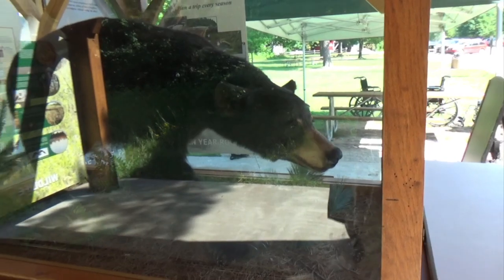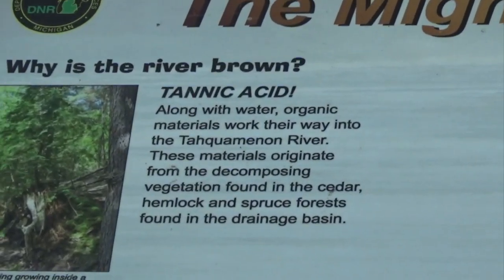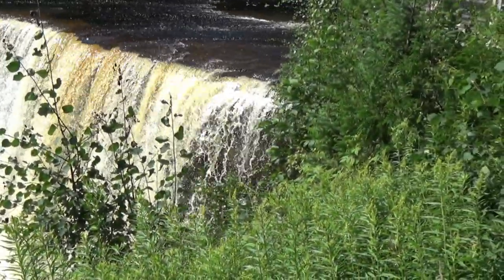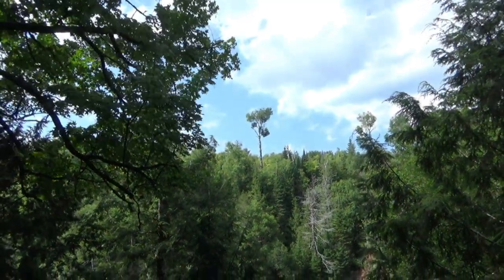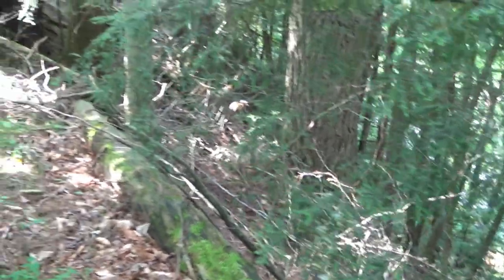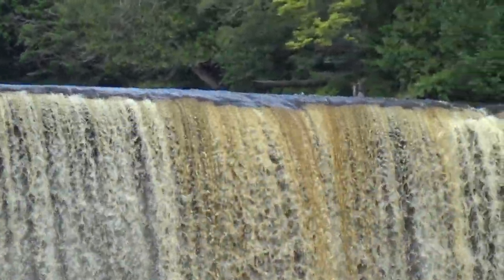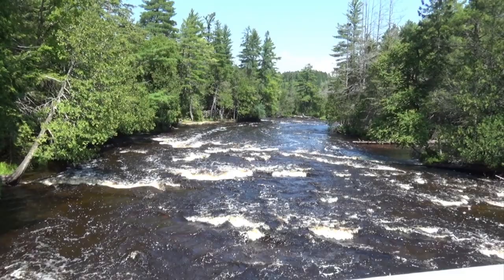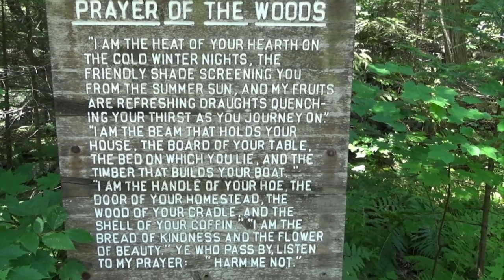My Day at Beautiful Tahquamenon Falls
Tahquamenon Falls is a beautiful waterfall in the eastern Upper Peninsula of Michigan. It is well worth a visit so if you are ever up this way be sure to add it to your list of "must see" areas!

If you want to drop me a line
Christine S.